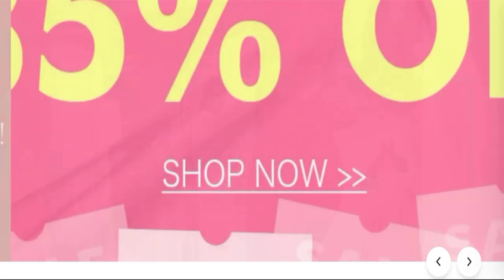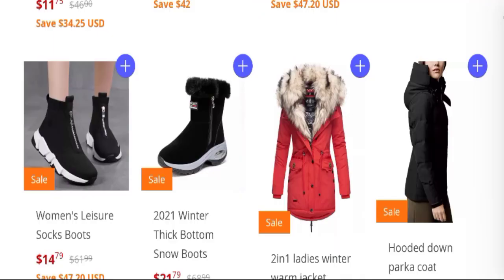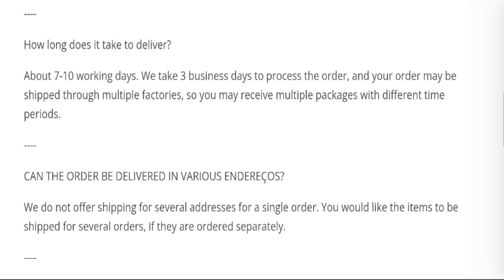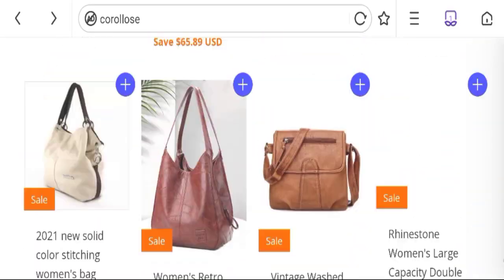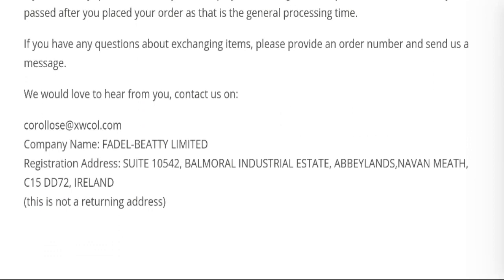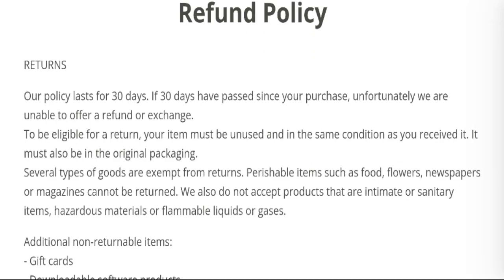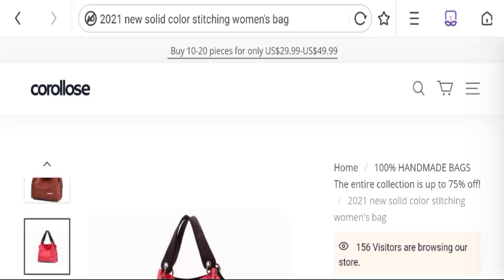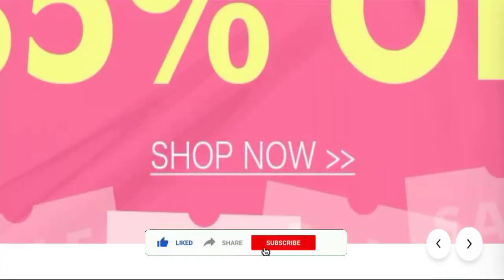Corollose com Reviews (Dec 2022) Is It Legit Or Scam? Watch! | Good Genuine Reviews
Do you want to know about Corollose com Reviews? Watch this video till end because in this video you will get to know about the legitimacy of the site.

1. How to Refund on PayPal? Step-By-Step Guide on the Refund Policy

2. How to get a refund for a fraudulent credit card transaction

3. How to check whether a product is genuine or not?